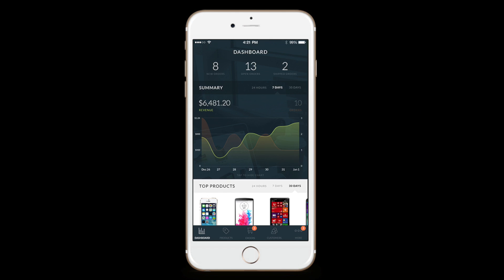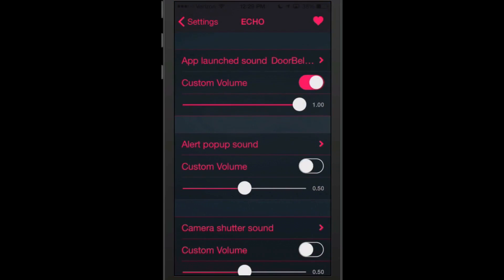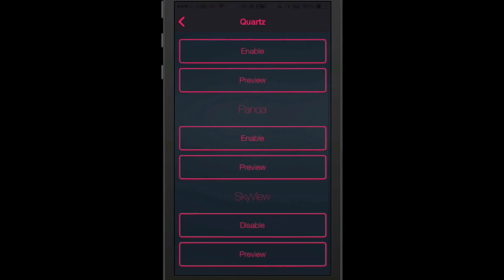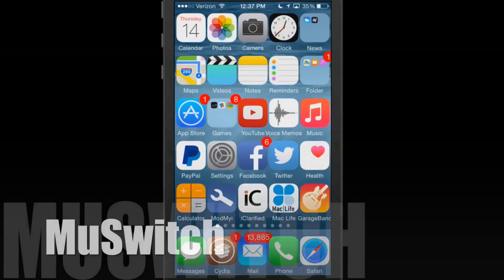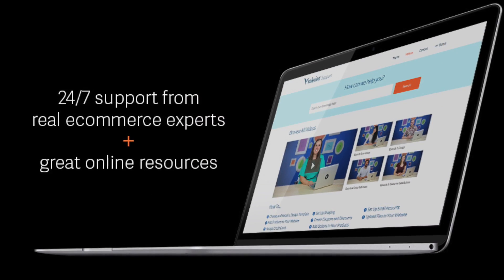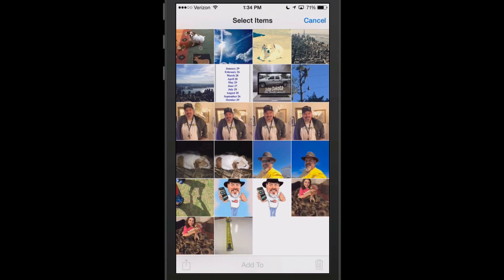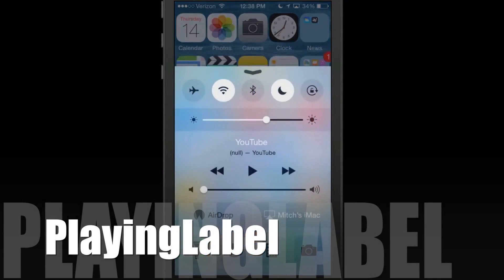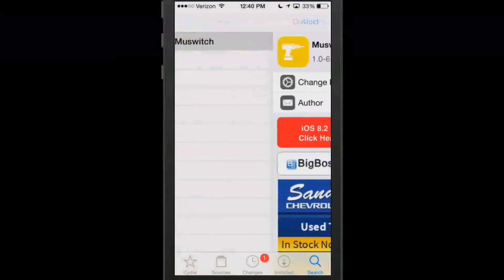Best Top Ten Free iOS 8 Cydia Tweaks May 26 Edition